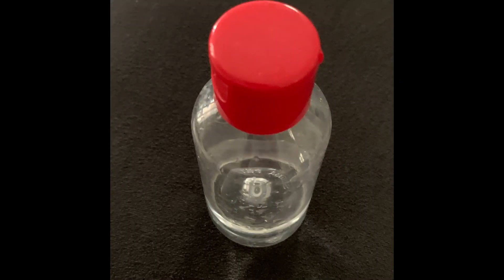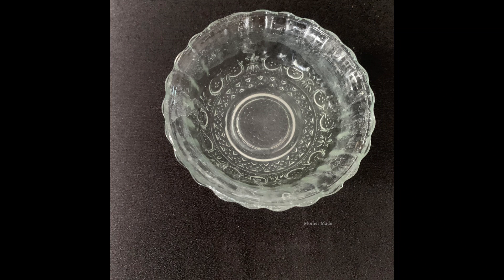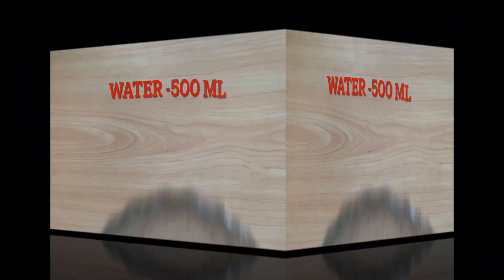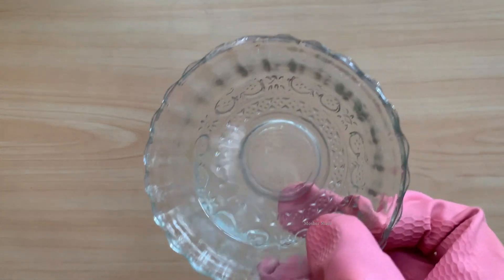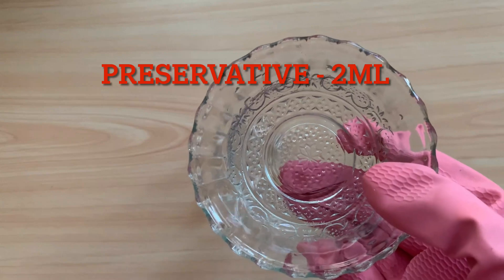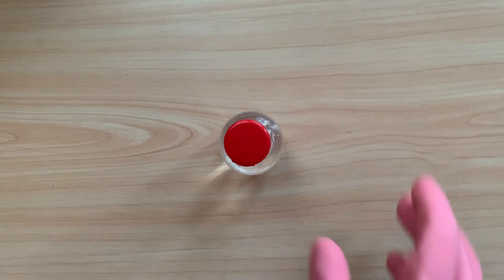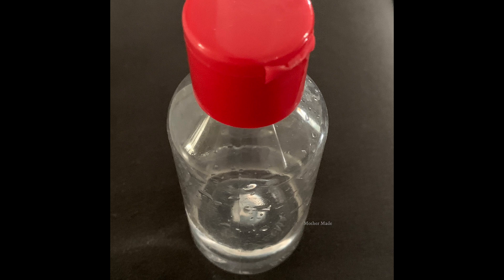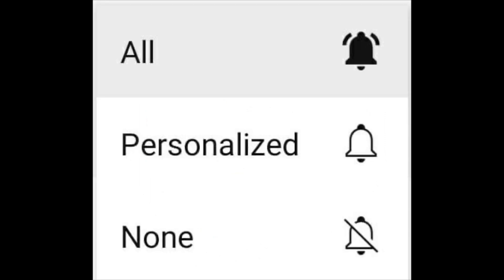How to make Ph Balancer Liquid/ Diy /very easy/ very low cost/ full practical video /quantity shown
Hello viewers, In this video, you will learn how to make ph balancer liquid which is helpful in reducing the ph level of the product. I hope, this video will be useful for you, if it do then please click the like button and please share it with all your friends and relatives and subscribe my channel. Thanks 🙏 Love 💕

phbalancerr phlevelreducer phbalancerliquid keratinshampoo highfoamingshampoo damagehair scalyhair smoothhair itchihair silkyhair roughhair skinsafe easymak g

RTDchemical#mosquitoRTD#RTDformula#RTDpracticalvideo#RTDmaking#RTDchemicalmakingathome#mosquitoRTDmakingathome#EasyformulaofMosquitoRTDchemical

antkiller antkillermaking howtomakeantkillerpowderaytorepairdemagehair wder silkyhair k